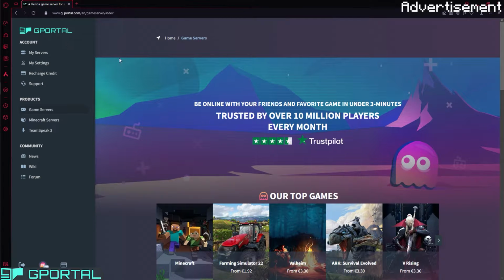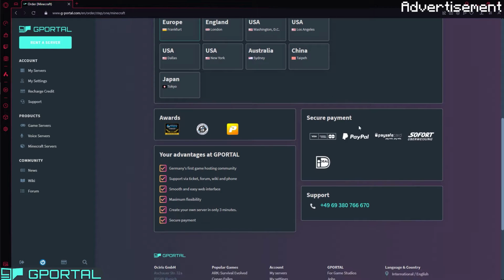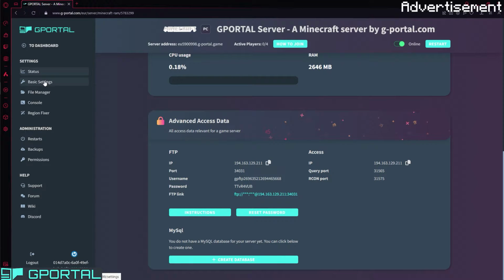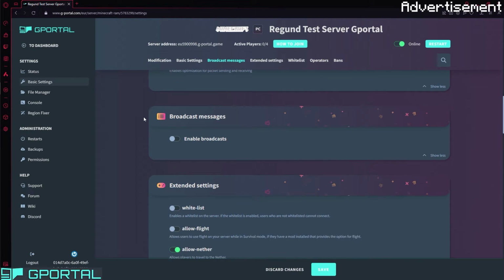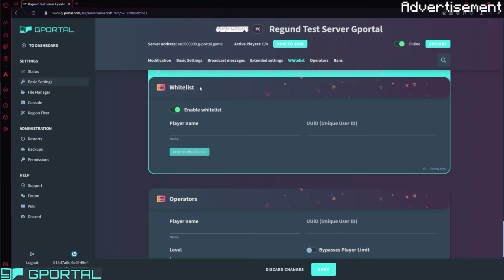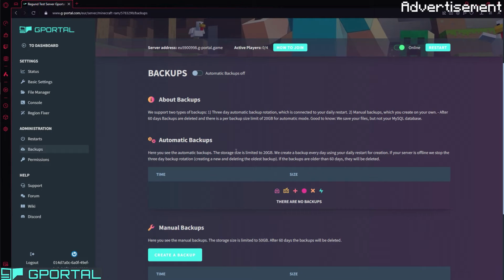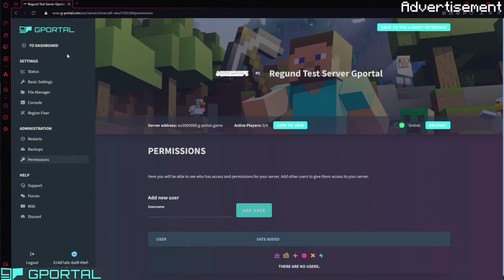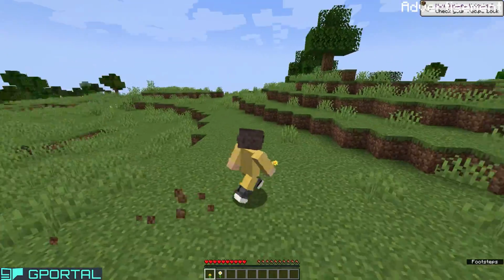Minecraft Gportal server rental in 2024 + discount code + all settings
Today I'll show you how you can rent your own Minecraft server via Gportal in 2024. I'll show you all the settings you can make on the server and explain them to you. Have fun!
The links marked with an asterisk (*) are advertising and so-called affiliate links. If you click on such an affiliate link and make a purchase via this link, I will receive a commission from the online shop or provider concerned. The price does not change for you.